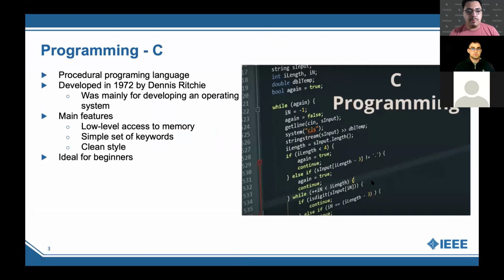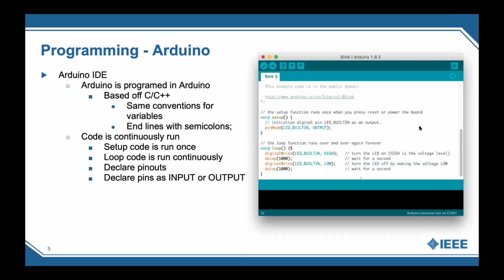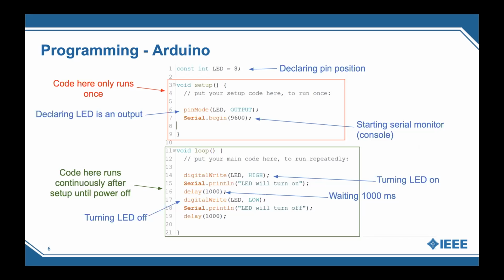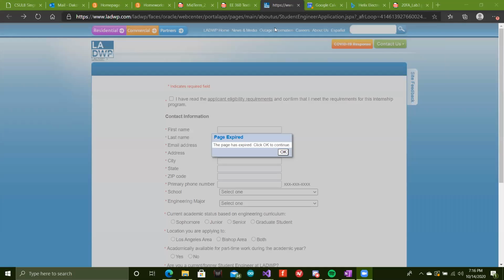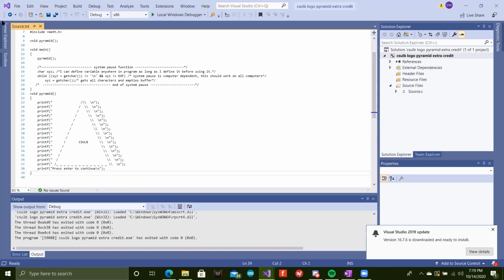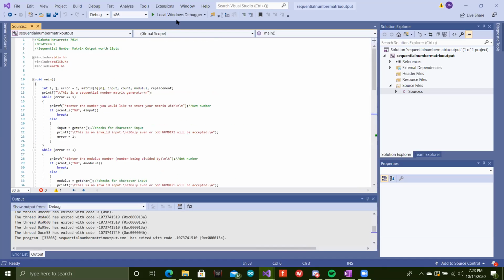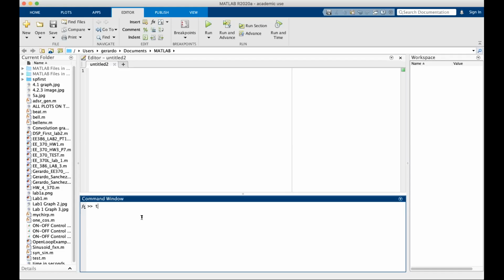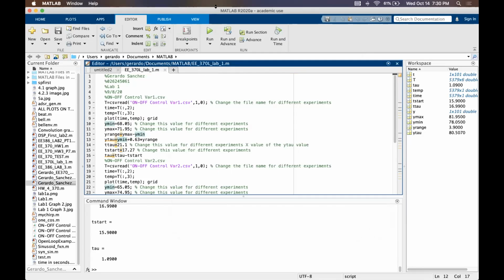FREE Meeting 5: C, Arduino, MATLAB Coding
Freshmen Retention in Electrical Engineering CSULB